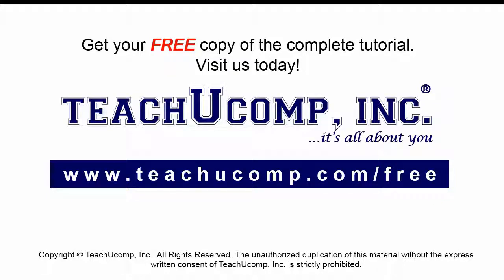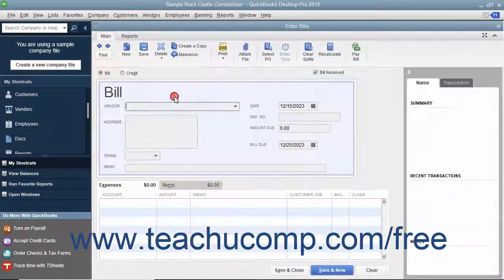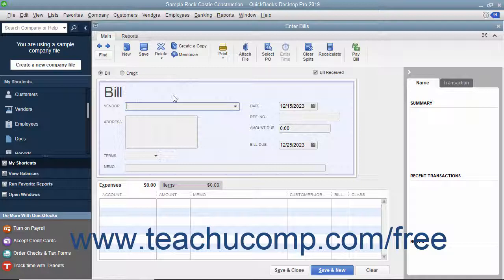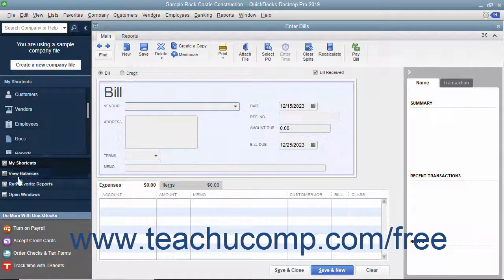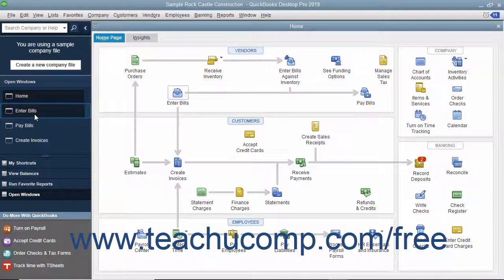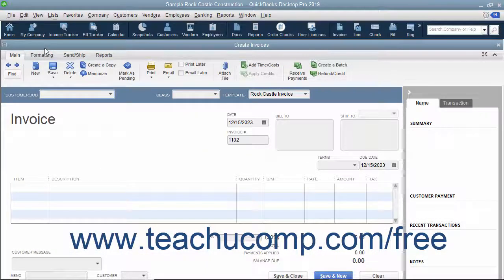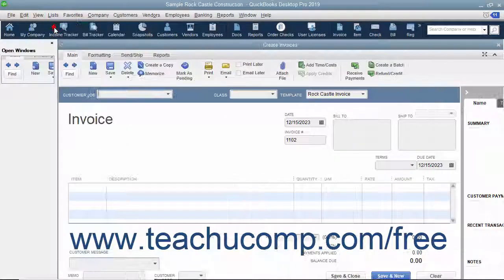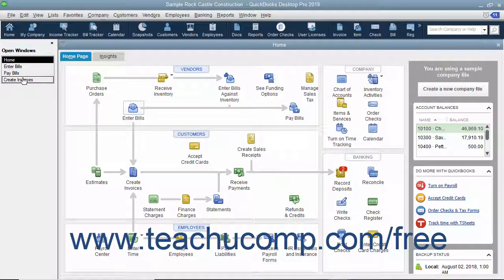QuickBooks Desktop Pro 2019 Tutorial The Open Window List Intuit Training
FREE Course! Learn about The Open Window List in QuickBooks Desktop Pro 2019 A clip from Mastering QuickBooks Made Easy. - the most comprehensive QuickBooks tutorial available. Visit us today!